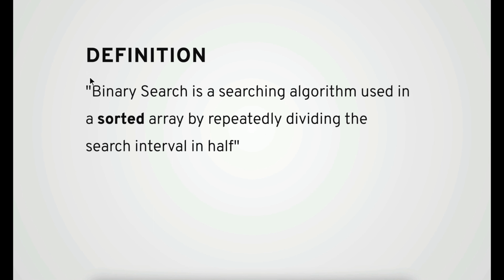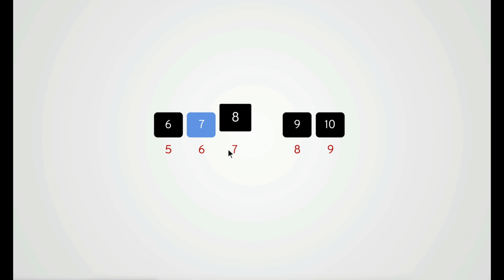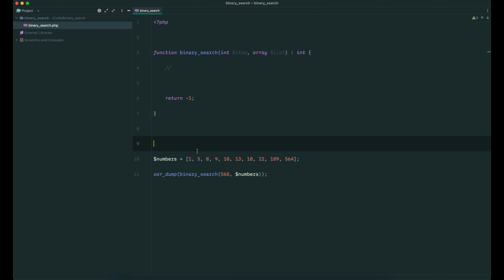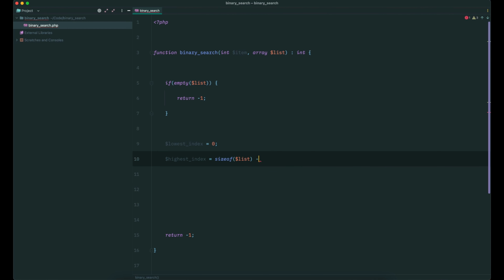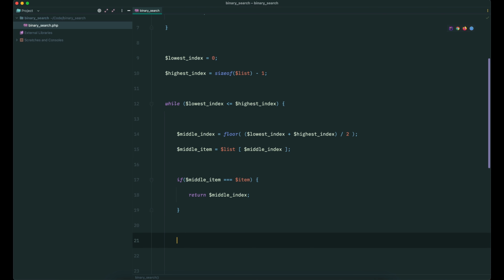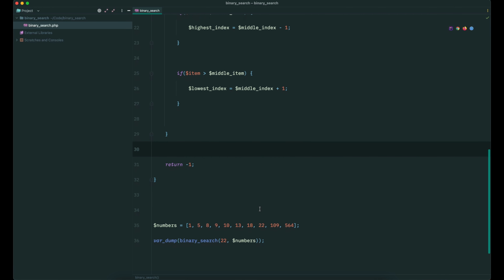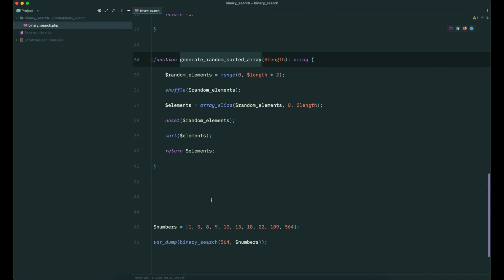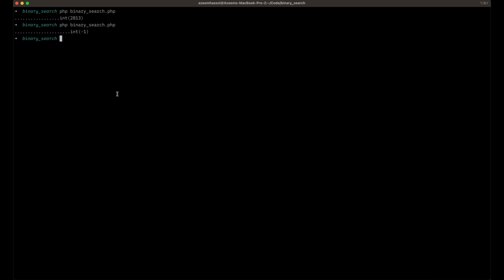Binary Search Algorithm using PHP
Lets understand binary search using some visuals and code, we are using PHP as the programming language here but you can take concepts and implement them in any programming language, Make sure to check the end of the video you will be amazed how fast binary search is to find a number from an array of 3M elements.

Listing down the topics that are covered in this video.

1. Understanding Binary Search using a visual example
2. Implementing binary search as a PHP function
3. Testing the function with smaller datasets
4. Testing the function with datasets containing 1 million, 2 million and 3 million elements respectively.